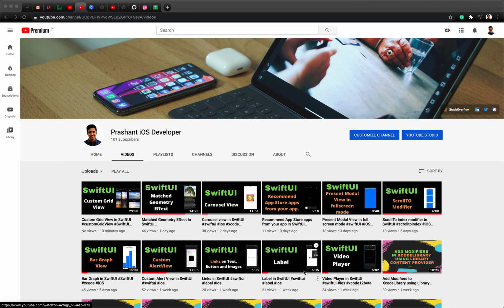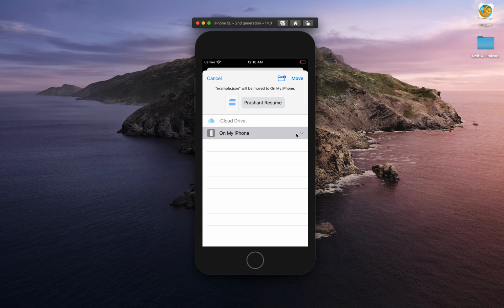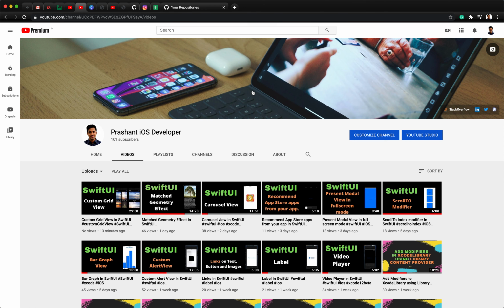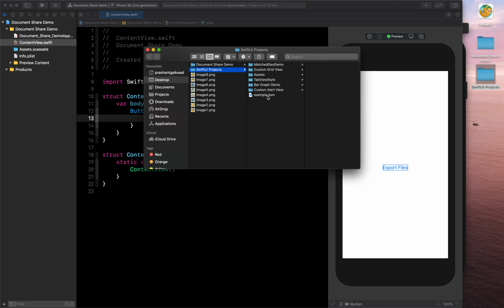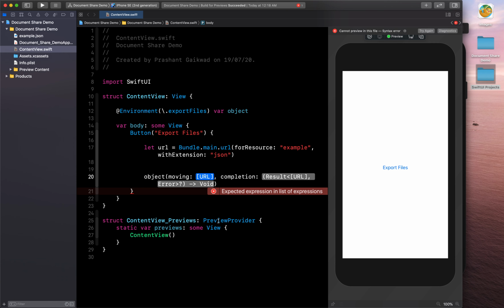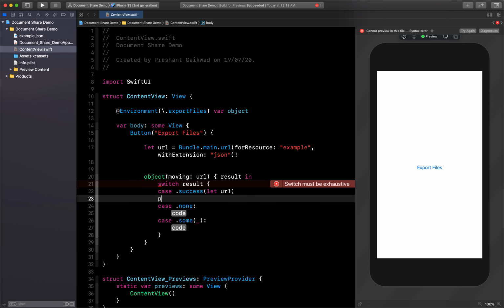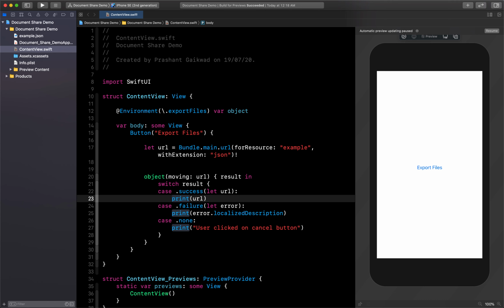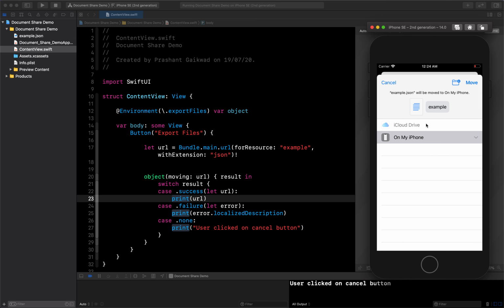Export files from your app to other apps or iCloud in your iPhone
Hi Friends,
In this video, I tried to teach you how you can use the export files feature in SwiftUI.